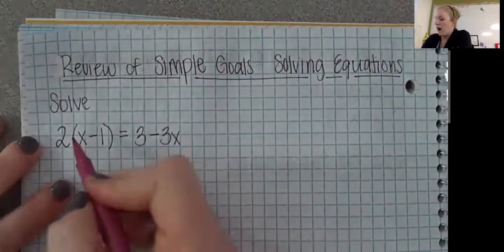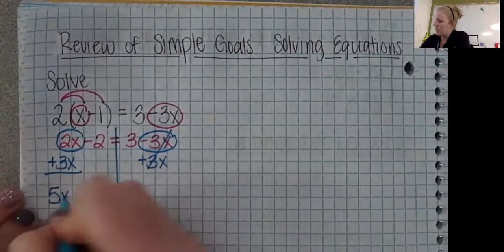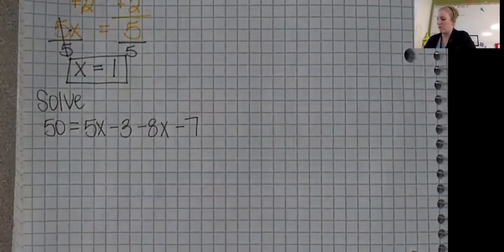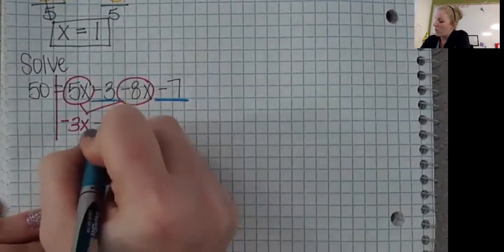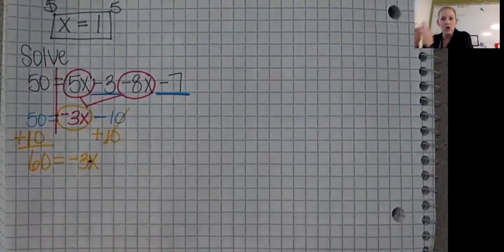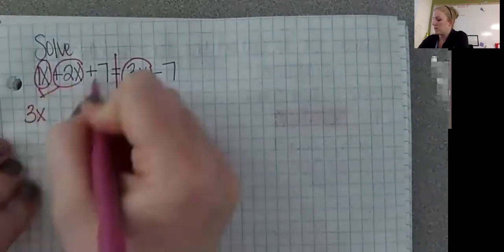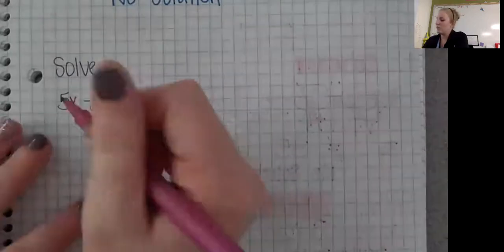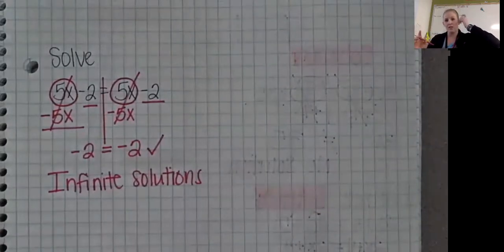Review of Simple Goals for Systems of Equations